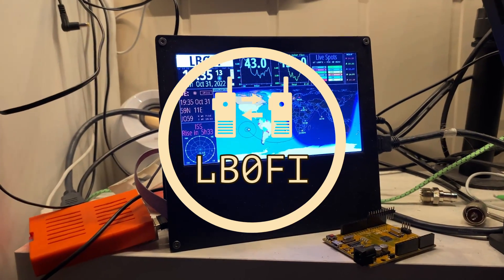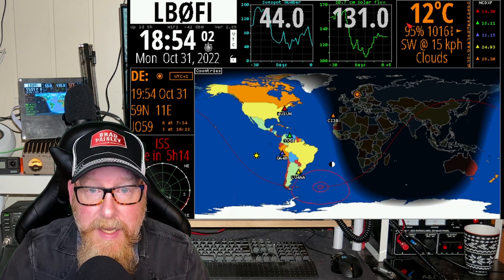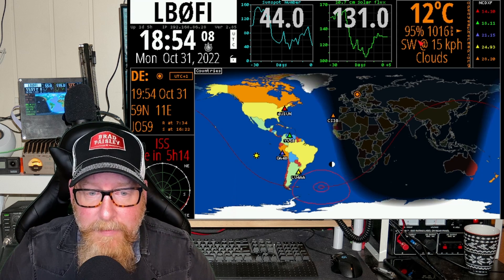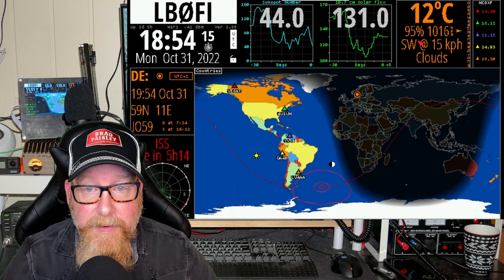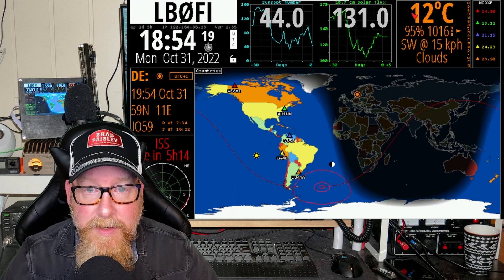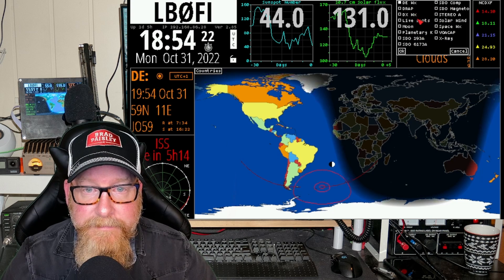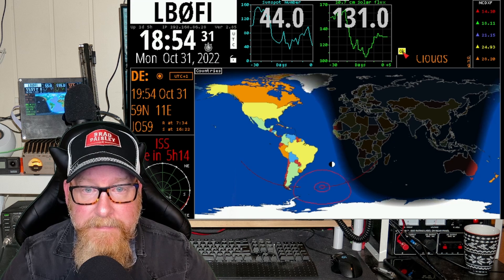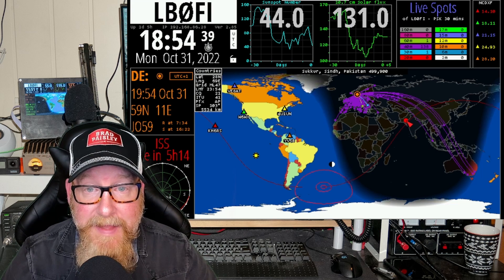How to EASILY get spots from PSKReporter on Hamclock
Would you like to have your PSKReporter spots on your Hamclock? So did I, and it turned out that it was really easy!

Hardware:
Raspberry Pi